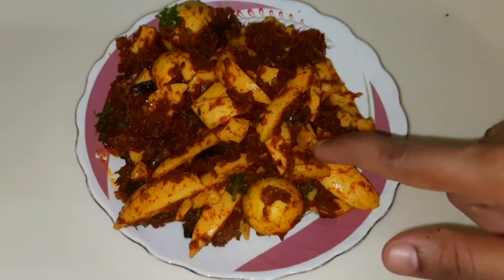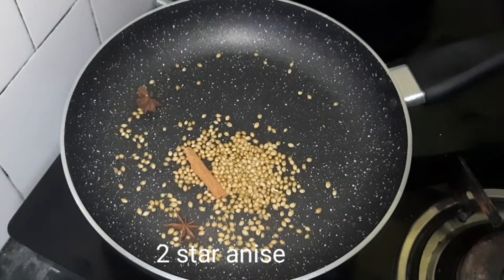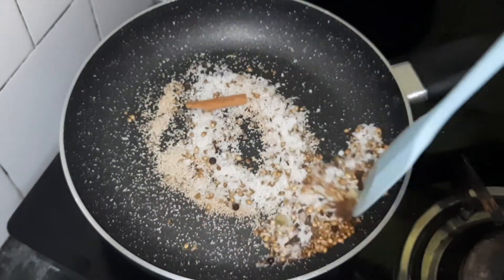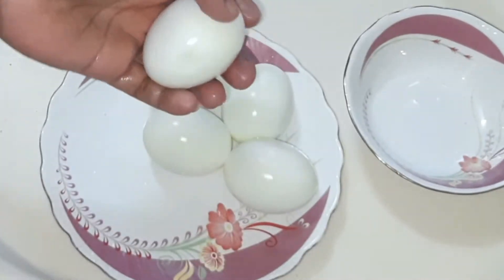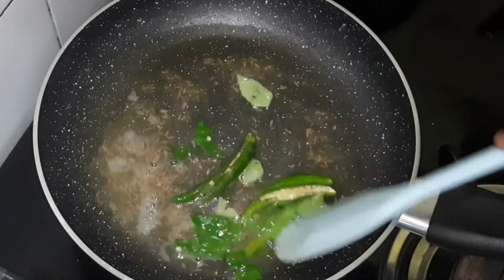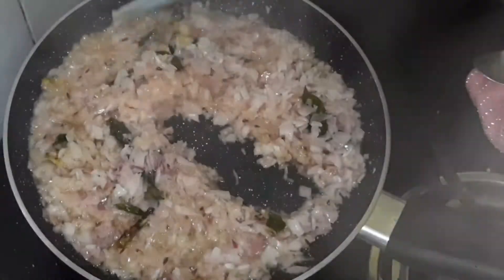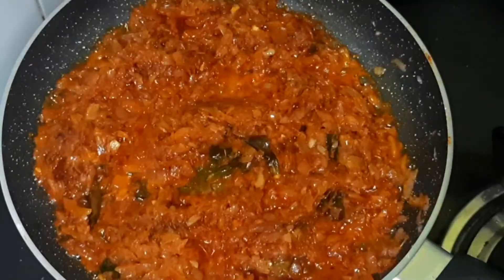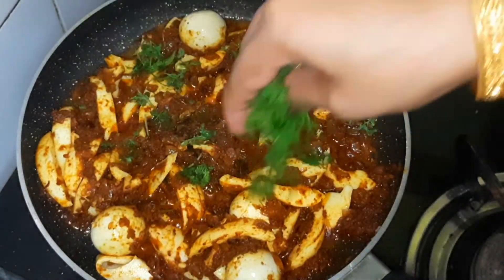How to make Egg Masala Fry|లొక్డౌన్ లో కూరగాయలు ఏమీ లేకపోతే డిఫరెంట్గా ఎగ్ మసాలా ఫ్రైని ట్రైచ్చేయండి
How to make Egg Masala Fry|లొక్డౌన్ లో కూరగాయలు ఏమీ లేకపోతేడిఫ్రెంతగా ఎగ్ మసాలా ఫ్రైని ట్రై చేయండి.

INGREDIENTS, EGG MASALA FRY:

Dry roast :coriander seeds :2tbsp
cinnamon -2inch
star anise-2
Green cardmom -3
cloves -6
Black pepper -1/2tbsp
cuminseeds 1/2tbsp
poppyseeds -1tbsp
Dry coconut (delicate Coconut )-1tbsp

Egg Fry preparation ingredients:

Eggs -5
oil -4tbsp
cuminseeds 1/2tbsp
curry leaves-10
Green chilli-2
Gingergarlic -1tbsp
Onions(chopped )-4Medium
salt to taste
Termaric powder -1/2tbsp
Redchilli powder -1,1/2 spoons
coriander leaves -2tbsp

Hello Friends :
This is Aruna Today i am Sharing lockdown recipe very simple and tasty, Egg masala fry, to make and it is Healthy too, so do try if you like the video please like share and subscribe click on the bell icon 🙏🙏🙏

Thank you somuch,
jessi Home recipes.